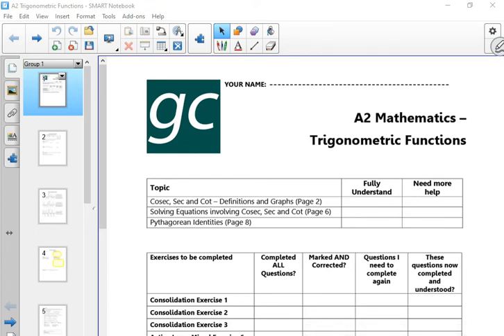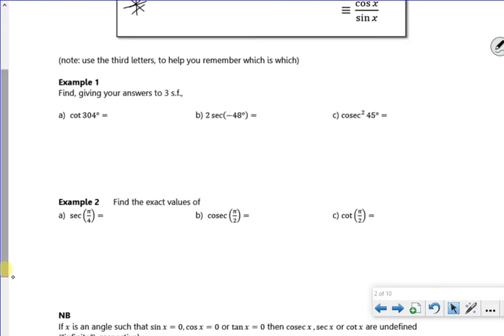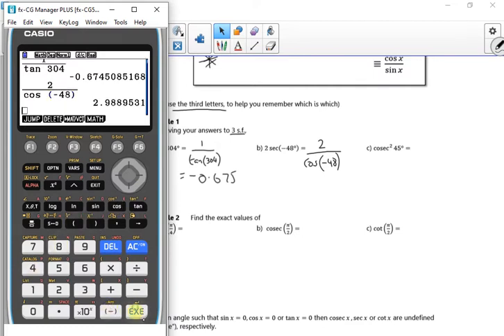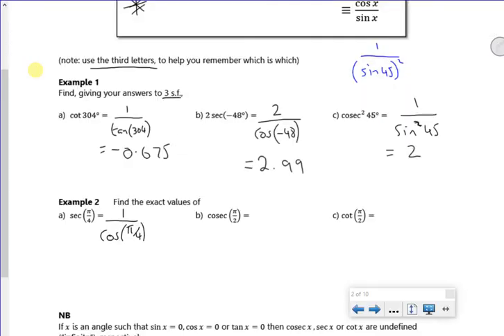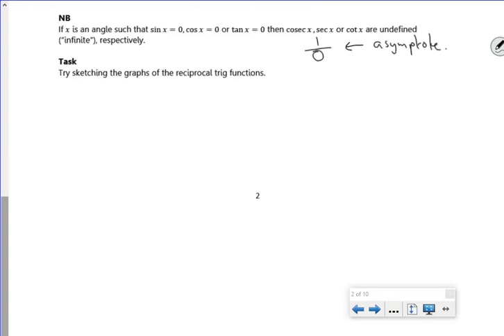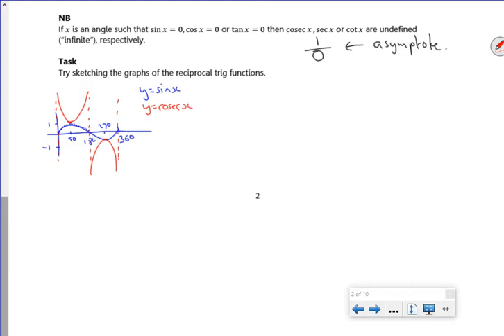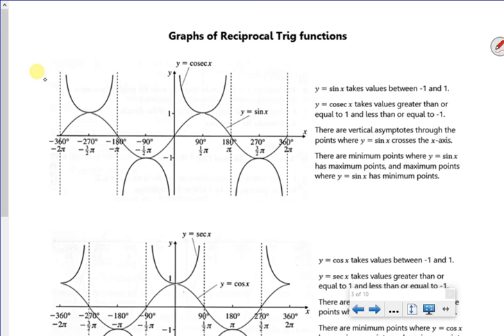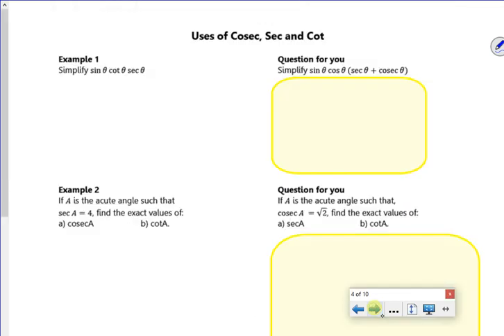A2 trig fns lesson1 vid1